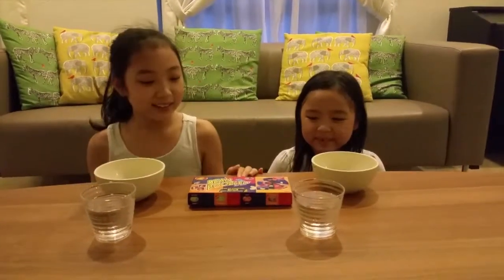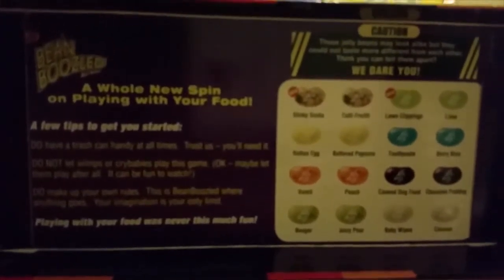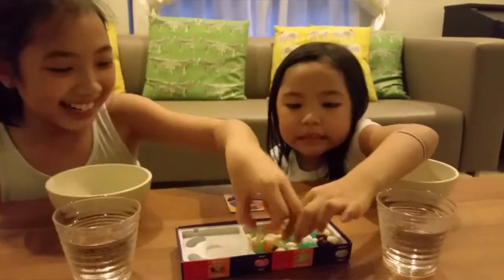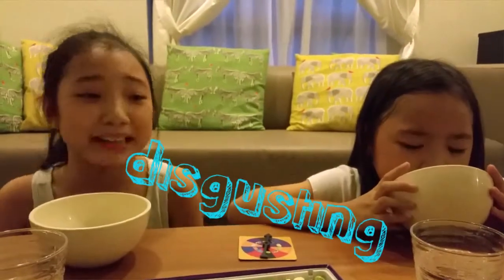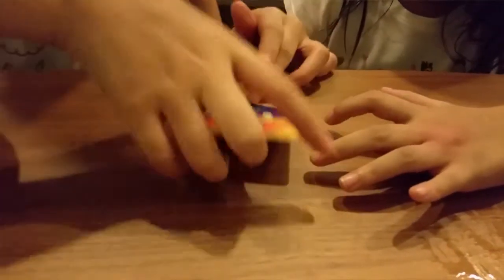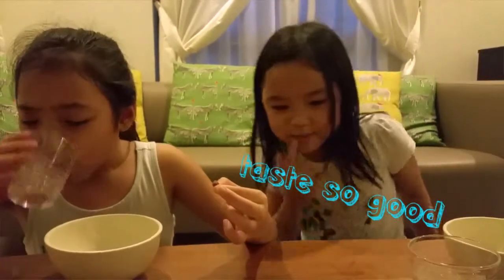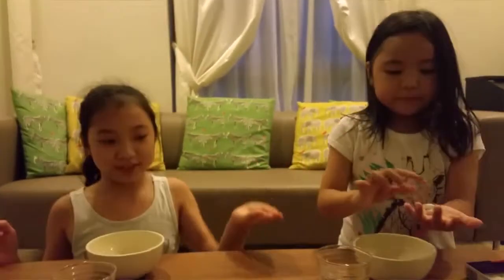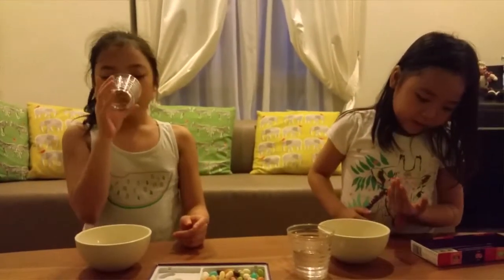Bean Boozled Challenge version 2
Emmi & Milly Bean Boozled Challenge